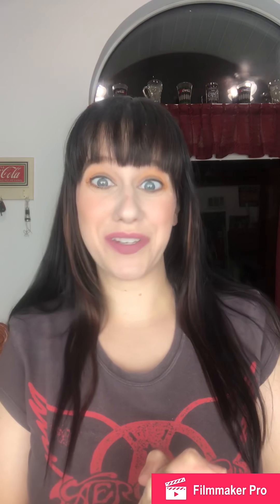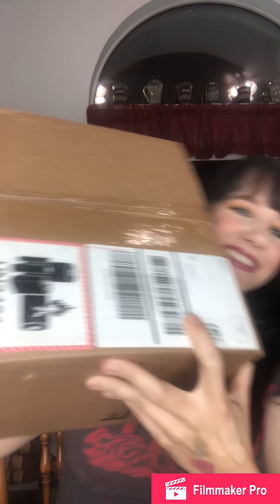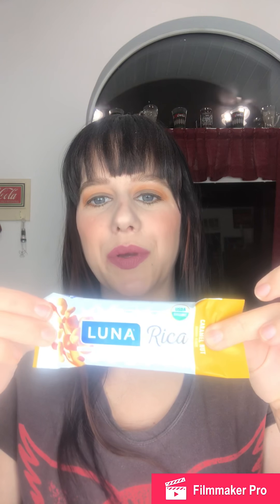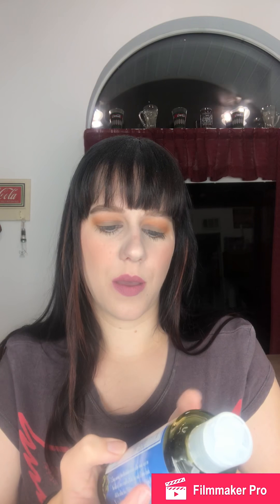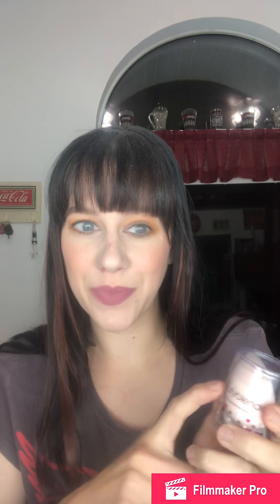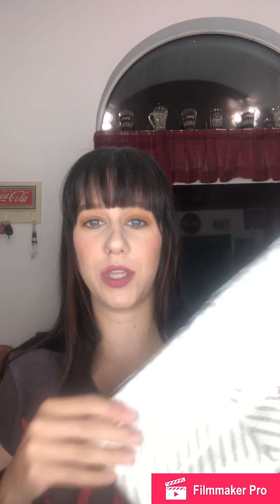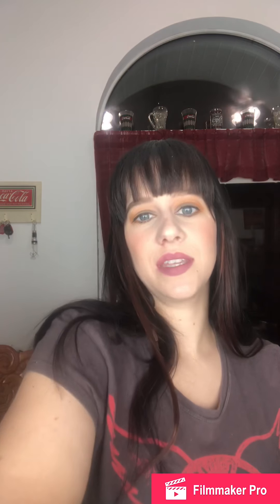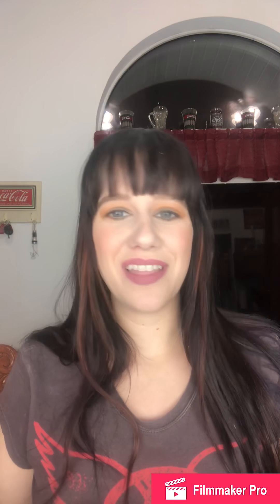FabFitFun unboxing Fall 2018!!! 💜✨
This is my FabFitFun unboxing for fall 2018.  FabFitFun is quickly becoming one of my favorite boxes!!!   Please excuse the noise in this video-  there was a lot of really noisy packaging in this box!!